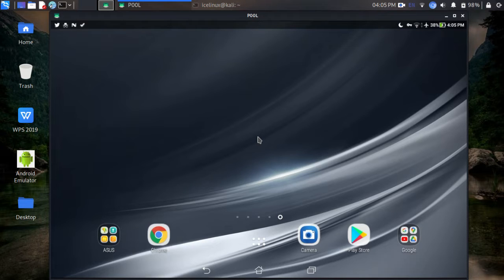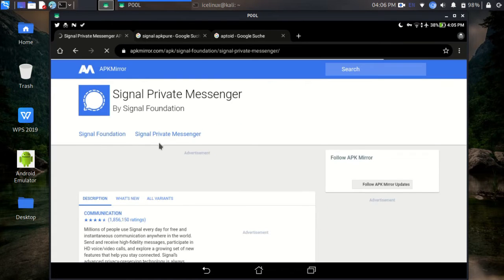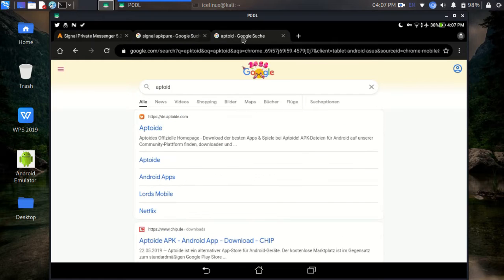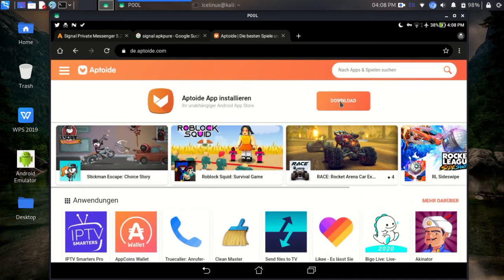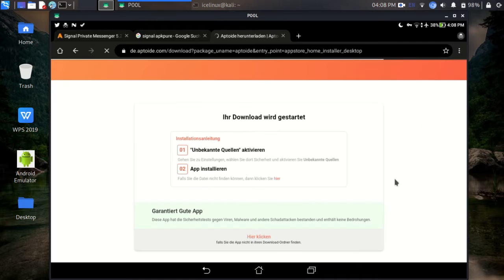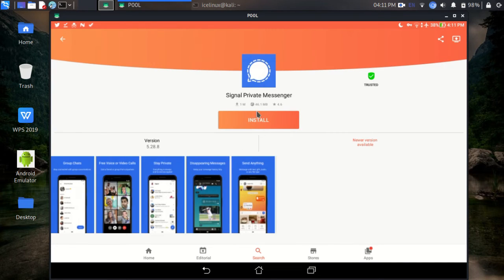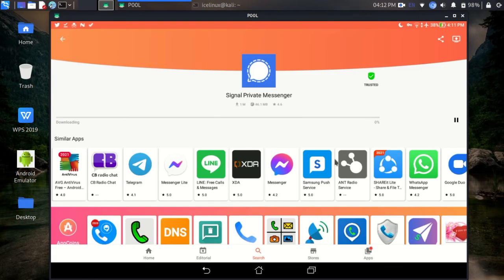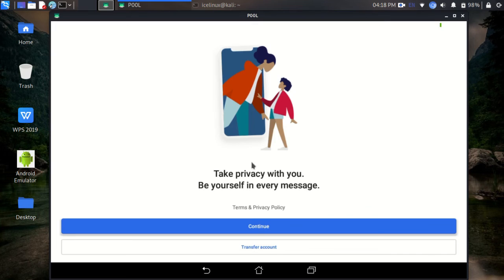Your Device isn't Compatible With This Version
Then Let's Start🌺🌹🌺
On this video I want to give a solution to this error your device isn't compatible with this version
🔸0:00 intro
🔸4:35 The End
About IceLinux channel:
Topics Cover By this video:
your device isn't compatible with this version google play
your device isn't compatible with this version bluestacks
your device isn't compatible with this version chromebook
your device isn't compatible with this version genshin impact
your device isn't compatible with this version netflix
your device isn't compatible with this version meaning
your device isn't compatible with this version nox
your device isn't compatible with this version apple tv
your device isn't compatible with this version amazon

If you are using and follow this tutorial for any illegal purpose, Icelinux can not be responsible for your action.

icelinux channel
IceLinux channel
icelinux
Icelinux